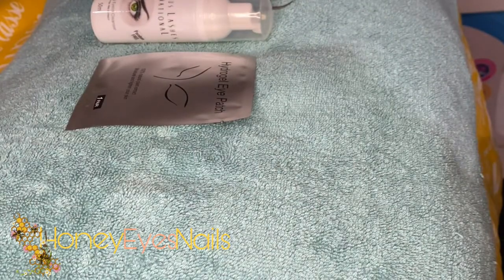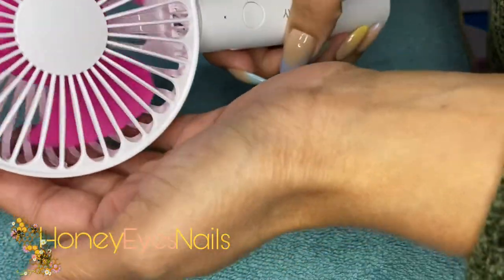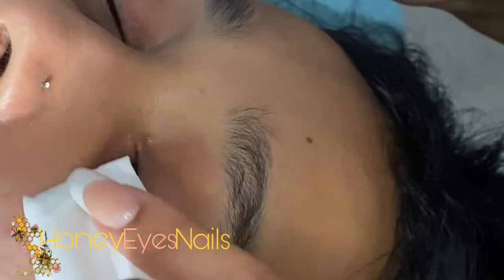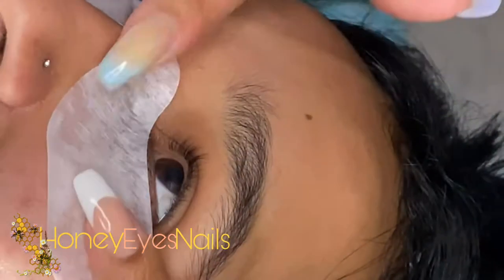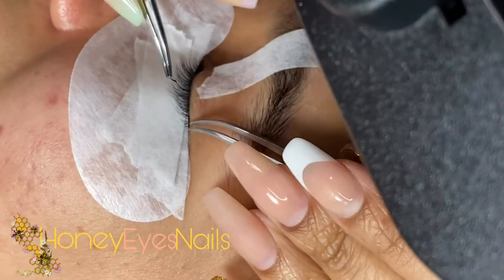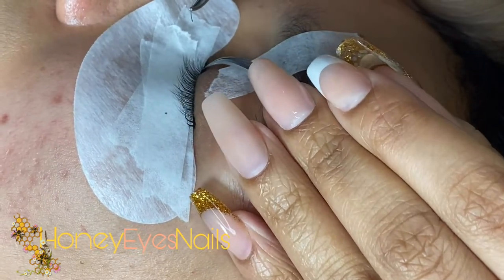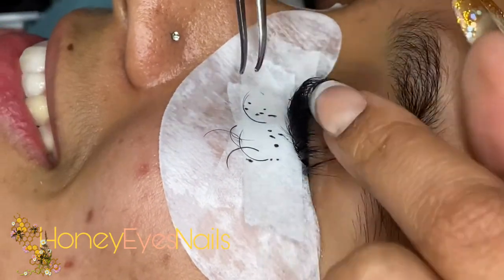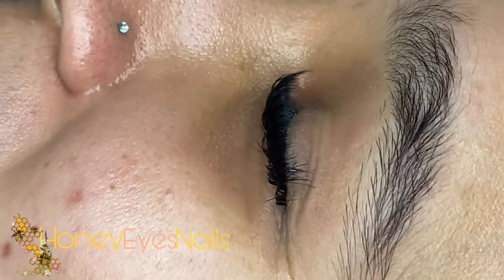Eyelash extensions | volume lashes | EricaJ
Hi Honeys.
It’s Erica J here and Welcome back to my channel. Here is a video on what you need to do eyelash extensions .hope you guys enjoy🥰. Don’t forget to subscribe , like and comment.

Here is a list of products in this video:
Eye patches
Lash cleanser
Glue
Curve tweezers
Glue plate
Micropore
Blower/fan
Synthetic lashes (tray)